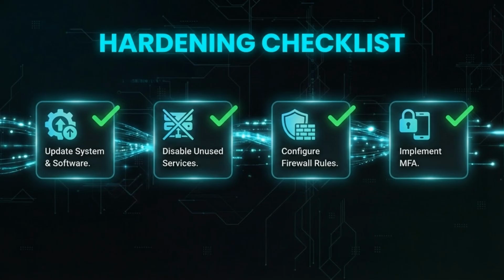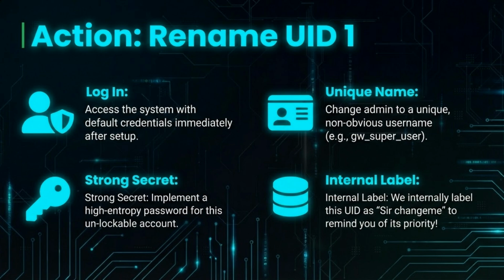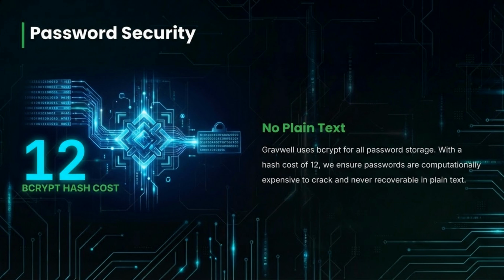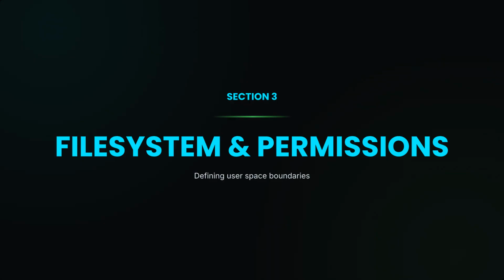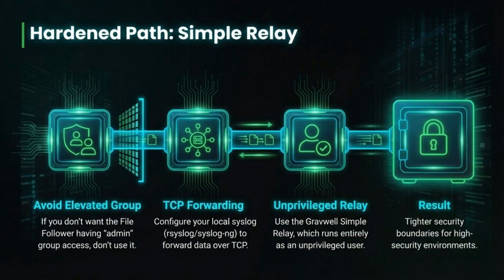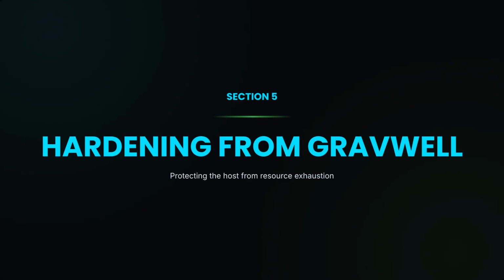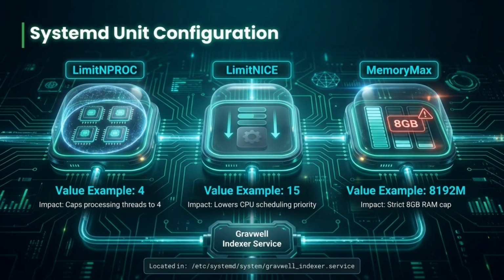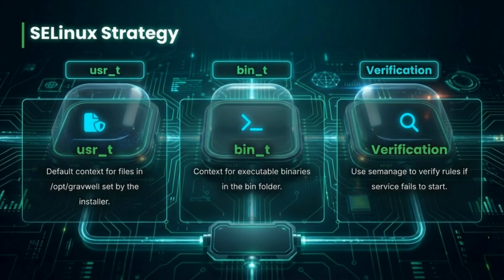Hardening Your Gravwell Installation